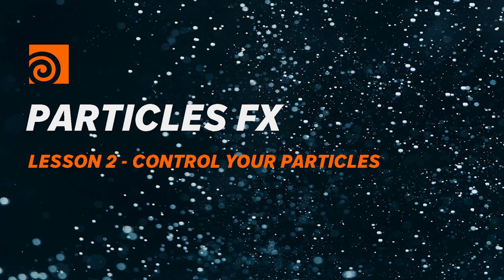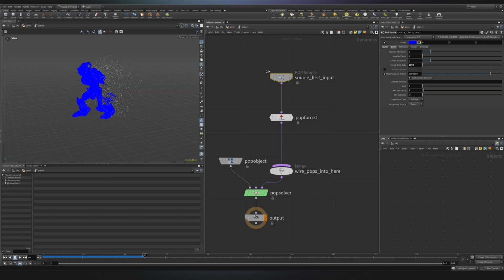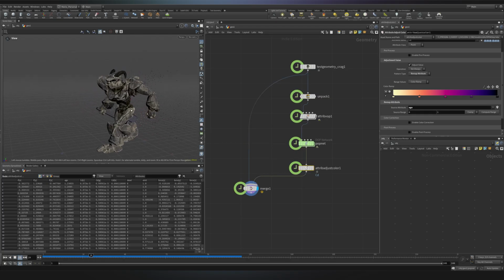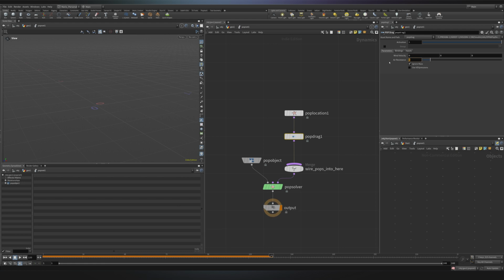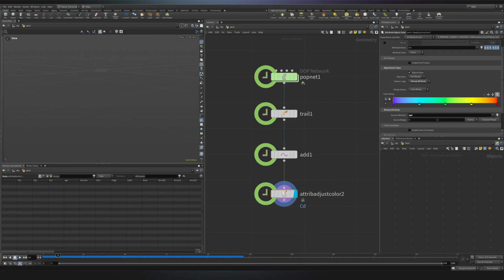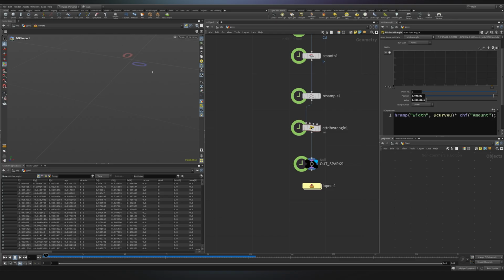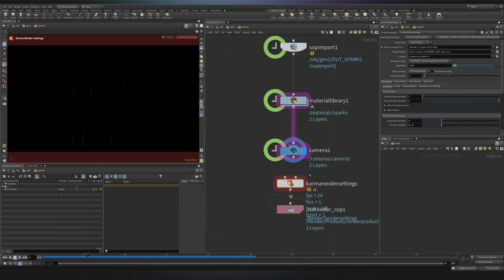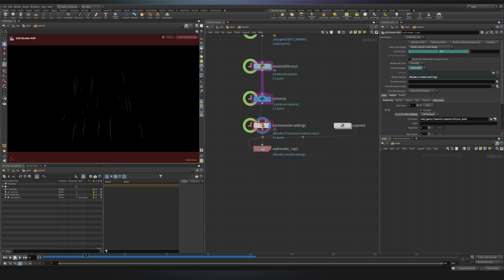Particles in Houdini 20.5 | Realistic Sparks & Render with Karma XPU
In this new video, we take particles to the next level by learning how to **control where and when** they are being emitted 🔥
We’ll build two different setups: one using spatial control (emission from groups or noise), and another focusing on temporal control (specific frames or looping bursts).
To finish, I’ll guide you through rendering in Solaris creating a clean, reusable template that includes the new Copernicus slap comp perfect for fast in-Houdini compositing 🎨

Key topics include:
🧭 Emitting particles from groups & noise (spatial control)
⏱️ Looping and frame-based emission (temporal control)
⚡ Creating Sparks
🎬 Rendering in Solaris
🧩 Using Copernicus slap comp for easy comp inside Houdini

🎥 Have you checked the previous video?

CHAPTERS

00:00 - Intro
00:23 - First Setup
01:46 - Emitting Based on a Group
02:11 - Emitting Based on an Attribute
03:05 - Coloring Particles
03:27 - SPARKS
04:09 - Temporal Control
05:09 - Create a TRAIL effect
08:07 - The Importance of @width/@pscale
08:38 - Solaris Set Up
10:13 - Slap Comp in Copernicus
11:36 - Final Results & Conclusion